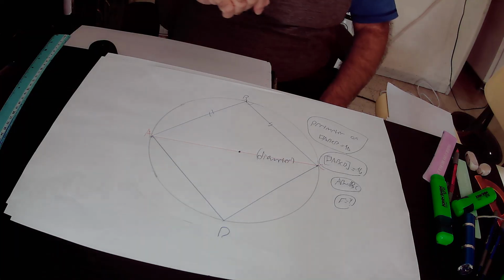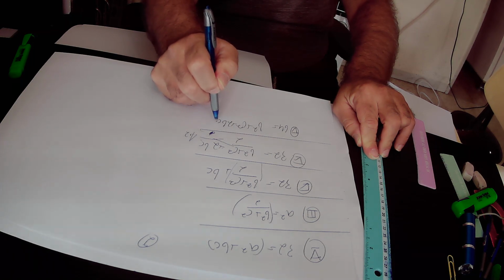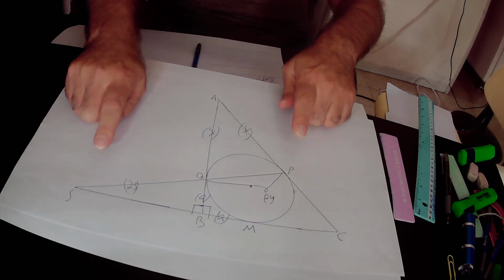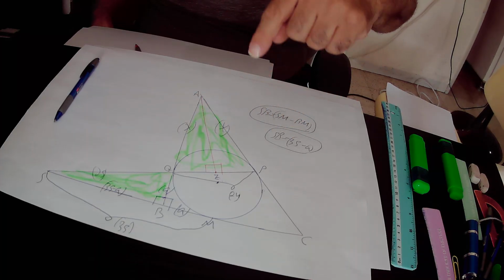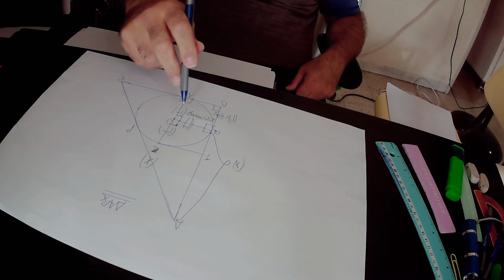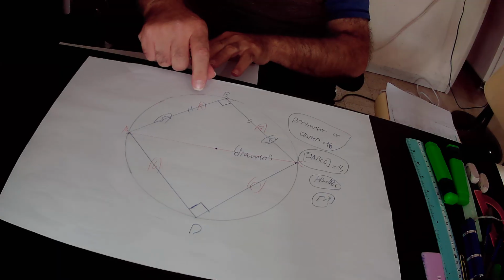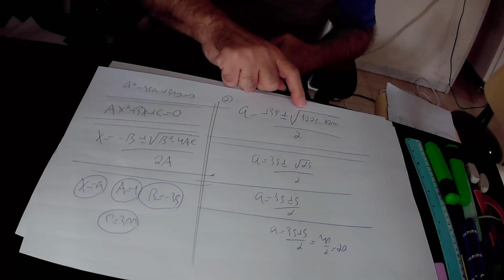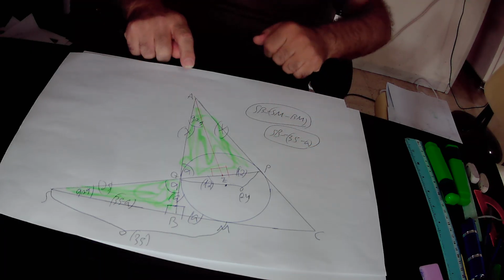TWO OLYMPIAD QUESTIONS